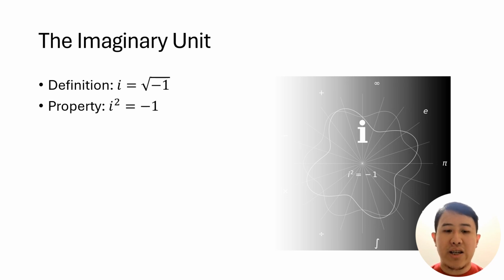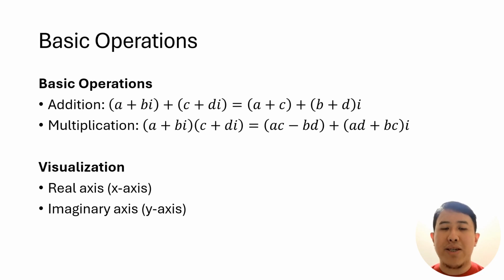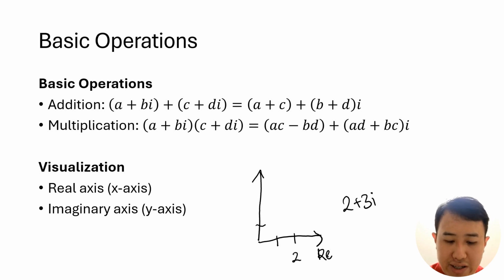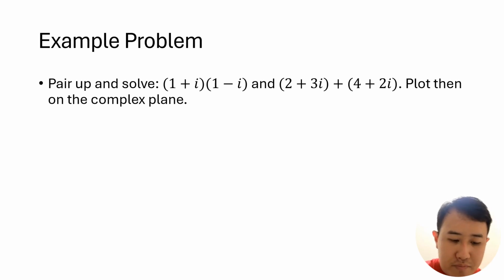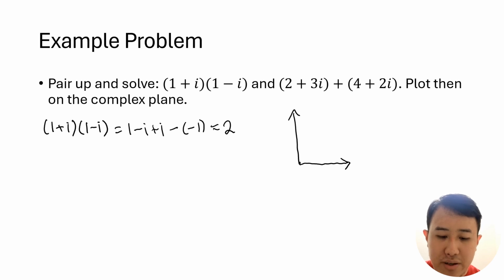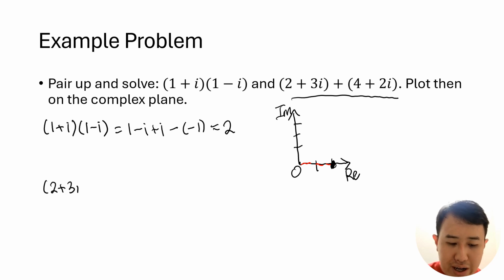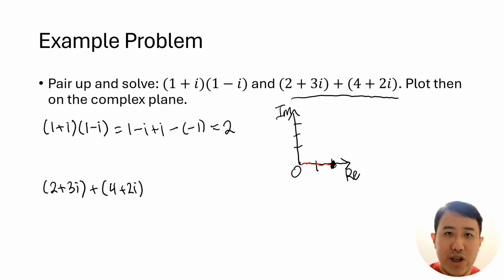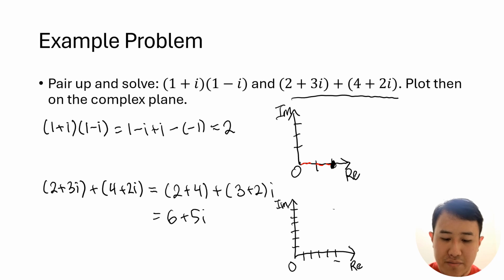Introduction to Complex Numbers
This is a 10-minute demo teaching video to satisfy the course requirements of SG8001 Teaching Students: First Steps of the City University of Hong Kong.

This video discusses the complex numbers, their operations, and the way to visualize them.